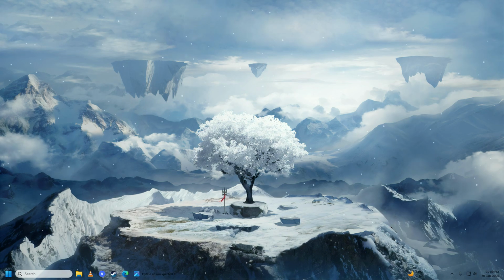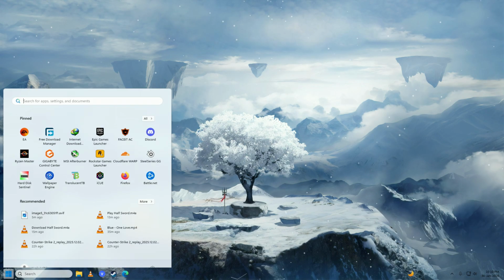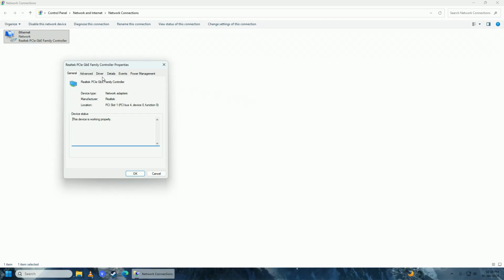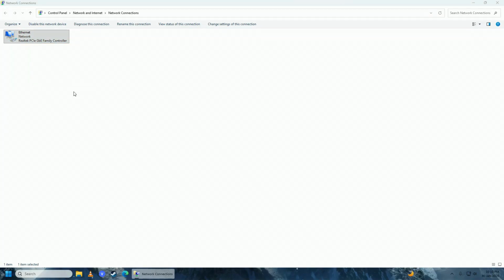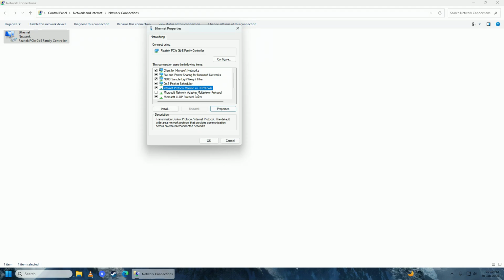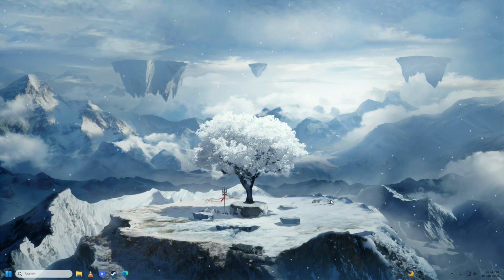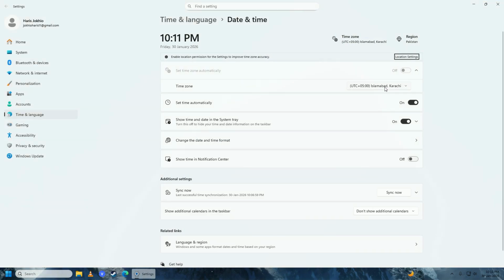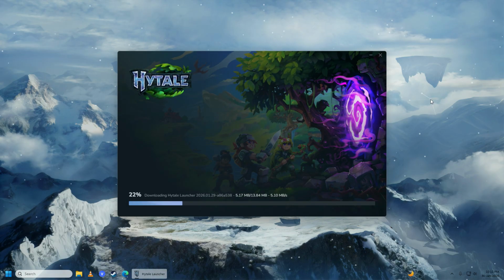How to FIX Hytale an Unexpected Error Occurred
The generic "an unexpected error occurred" message in Hytale indicates a crash or failure without a specific code. This FIX guide provides a broad troubleshooting approach to resolve this common and frustrating issue.

*FIXing Hytale an unexpected error occurred message.*
*Solving crashes from outdated graphics drivers.*
*Stopping software conflicts or overlay errors.*
*Ending corrupted game file or installation errors.*
*Solving memory (RAM) or system resource issues.*

First, update your graphics drivers to the latest version from NVIDIA, AMD, or Intel. Perform a clean installation using DDU (Display Driver Uninstaller) to remove old, conflicting files. Ensure Windows is fully updated.

Run the Hytale launcher and game as an administrator. Disable all software overlays from Discord, Steam, Xbox Game Bar, or other applications. Temporarily disable your antivirus and firewall to test if they are causing the crash.

Verify the integrity of your Hytale game files through the official launcher. If you have mods installed, disable them, as they are a frequent cause of unexpected errors. For persistent crashes, perform a clean reinstall of Hytale. Follow these steps to stabilize the game.

- TutoVersity